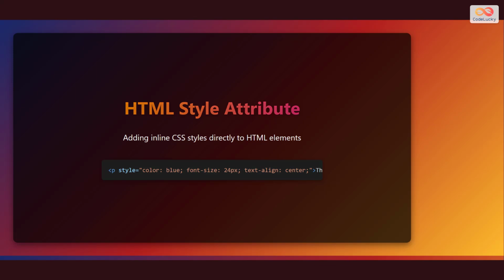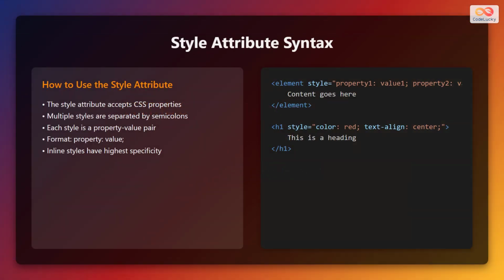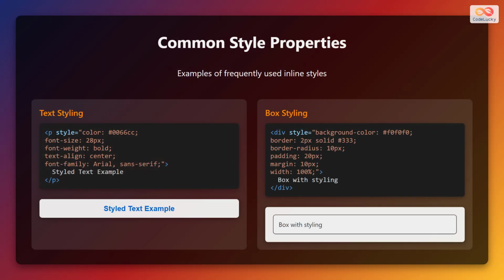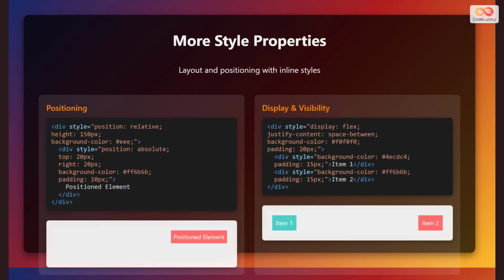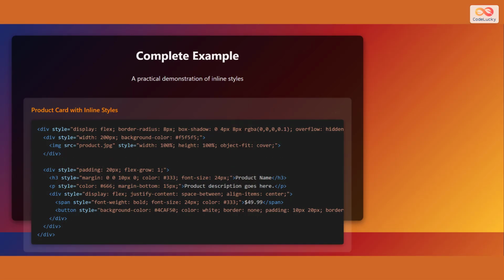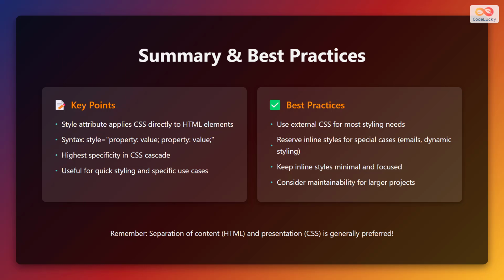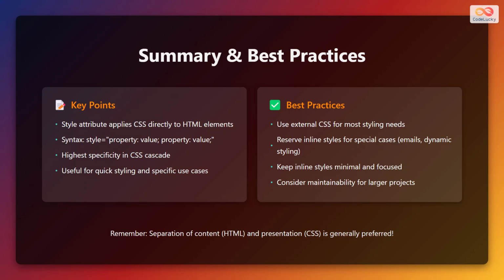HTML Style Attribute: Inline CSS for Beginners ✨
Learn how to use the HTML style attribute to add inline CSS to your web pages! This tutorial is perfect for beginners who want to understand the basics of styling HTML elements directly within their code.

We'll cover the syntax of the style attribute, explore common CSS properties you can use, and discuss the pros and cons of using inline styles. 🤔 You'll see practical examples of text styling, box styling, positioning, and more.

Understand when it's appropriate to use inline styles (like in email templates or dynamic styling with JavaScript) and when it's better to use external CSS for larger projects. By the end of this video, you'll have a solid understanding of the HTML style attribute and how to use it effectively. 🎉

Chapters:
00:00 - HTML Style Attribute
00:19 - Style Attribute Syntax
00:55 - Common Style Properties
01:25 - More Style Properties
01:52 - Pros and Cons of Inline Styles
02:34 - Practical Use Cases
02:59 - Complete Example
03:19 - Summary & Best Practices
04:09 - Outro